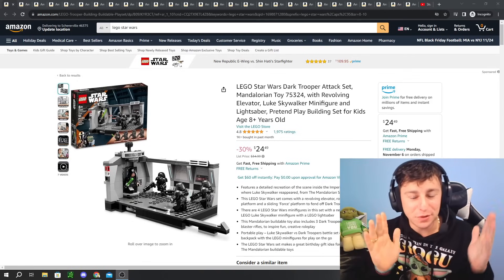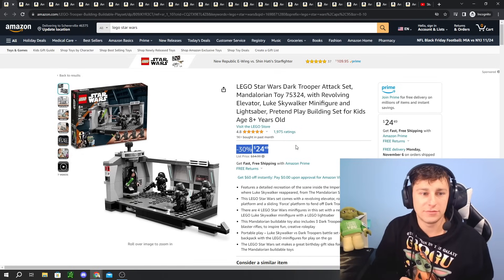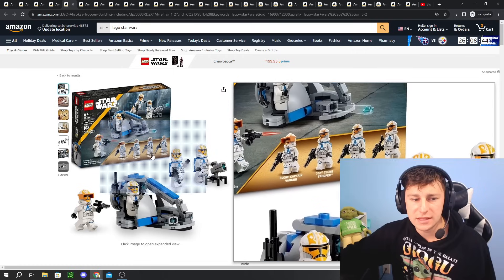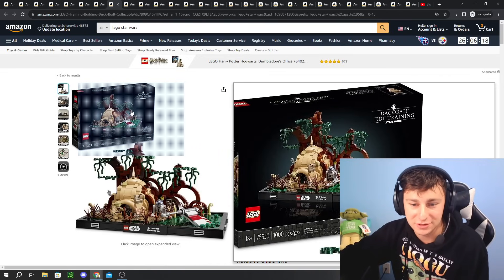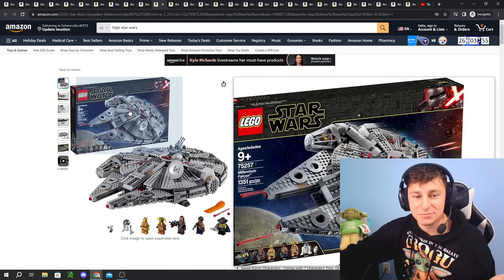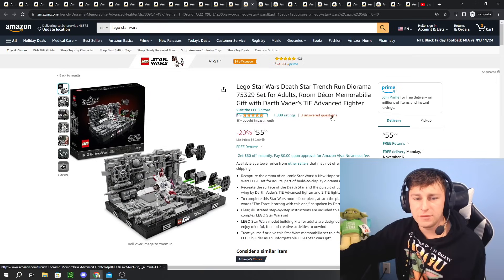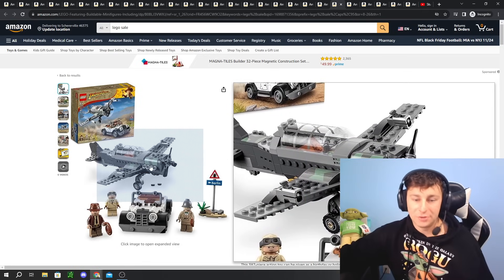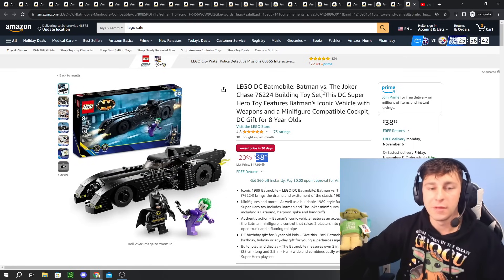Ranking Current LEGO Sales NOW | Amazon Clearance LEGO Deals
Calling all LEGO lovers and savvy shoppers! In today's video, we're diving deep into the world of LEGO sales on Amazon to help you uncover the best deals, hidden gems, and exclusive sets that every brick enthusiast dreams of. 🧱🛒💥

Join us as we explore the exciting and vast LEGO marketplace on Amazon, where we'll provide you with tips and tricks on how to find the most popular sets, rare finds, and incredible discounts.

🏆Amazon LEGO Sales:
Dark Troopers
501st Clones
332nd Clones
Dagobah Jedi Training
Millennium Falcon
Darth Vader
Kenobi Starfighter
Obi-Wan vs Vader
SW Advent Calendar
Captain Rex
Snow Troopers
Tree House
Police Car
JW Plane
Indiana Jones
Lambo Technic
City Passenger Train
HP Thestrals

📦 Pro tips for safe shopping: Learn about the do's and don'ts of buying LEGO on Amazon, including how to spot genuine LEGO products, read reviews, and make secure transactions.

Whether you're a seasoned LEGO collector or just starting your journey, this video is your ultimate guide to navigating the world of LEGO shopping on Amazon. 🛍️🧱📈

Studs Rules:
1. Be respectful in chat to other viewers and commenters.
2. No bad words
3. Don't ask to be a Mod and currently all positions are filled.